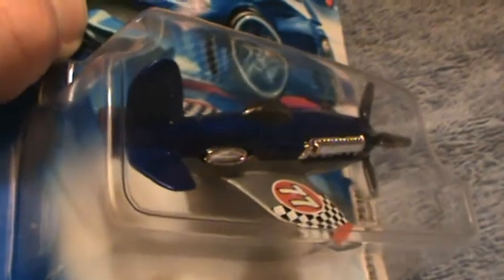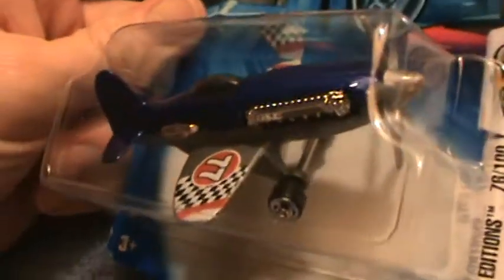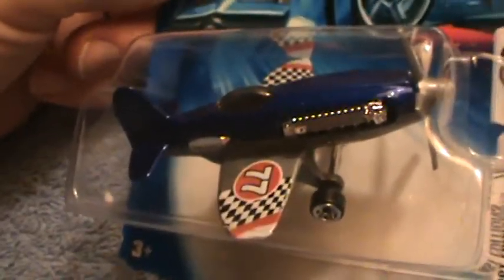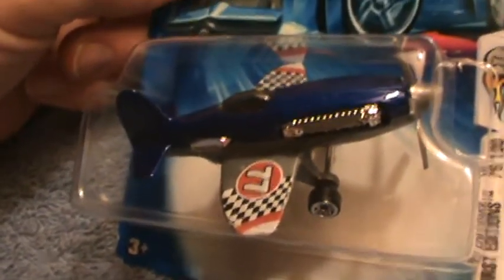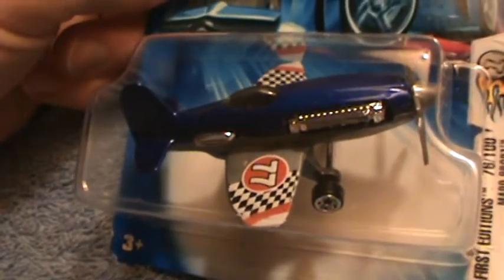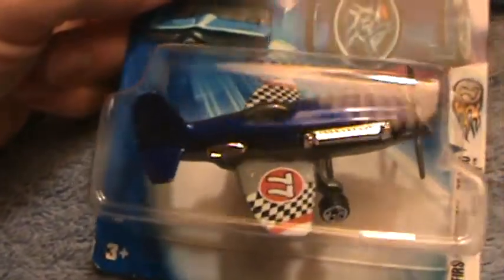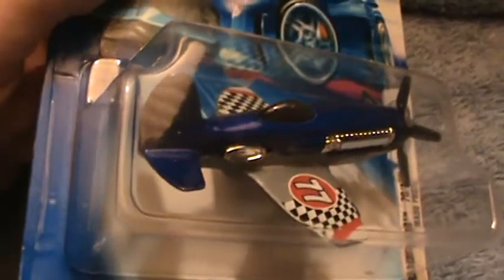Madd Propz 2004 first editions series Hot Wheels